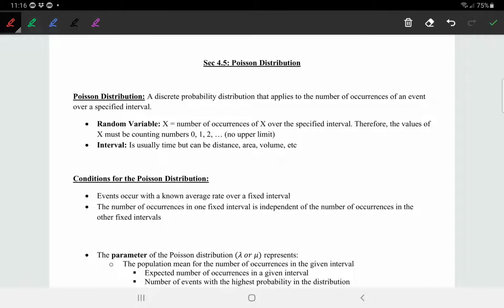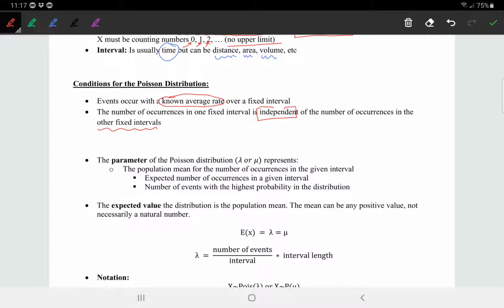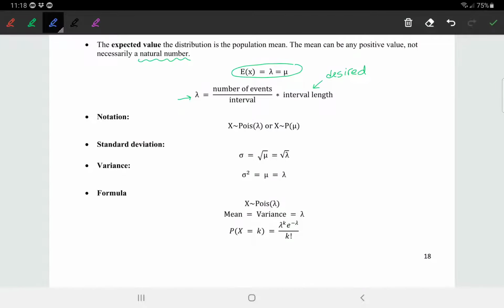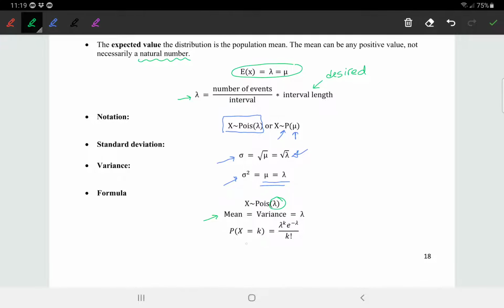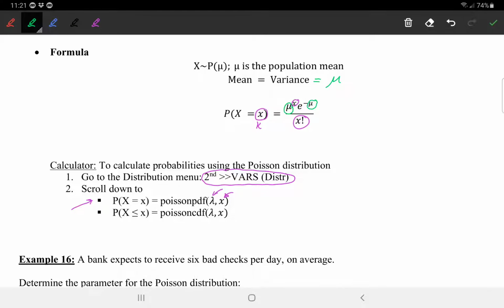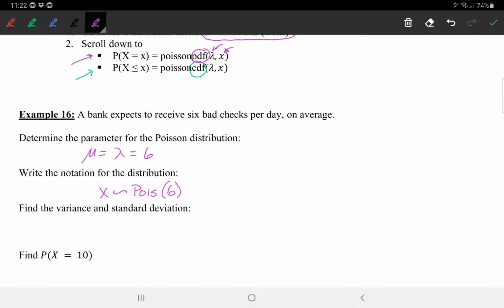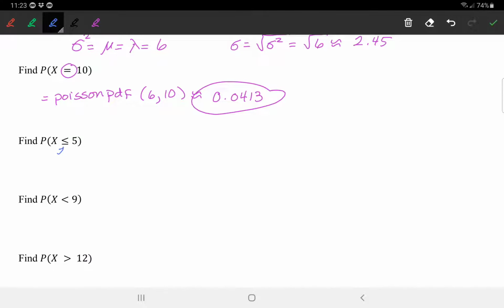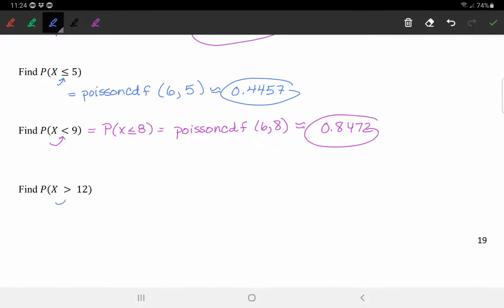Poisson Distribution Overview and Bad Checks Example